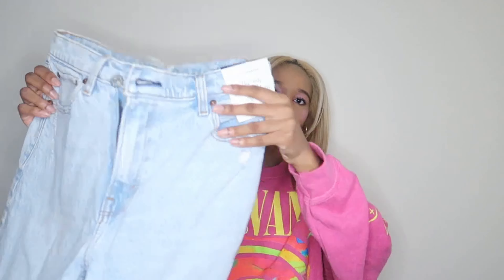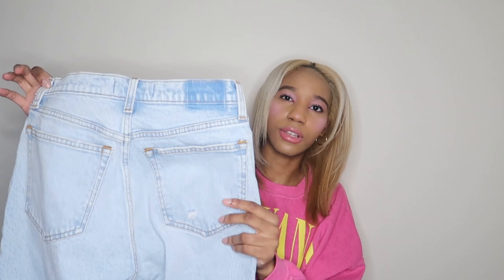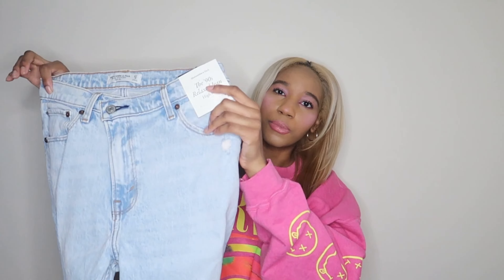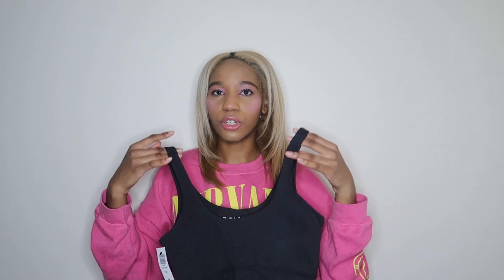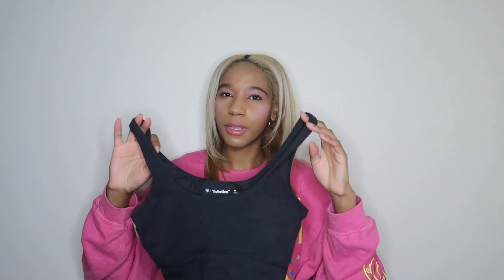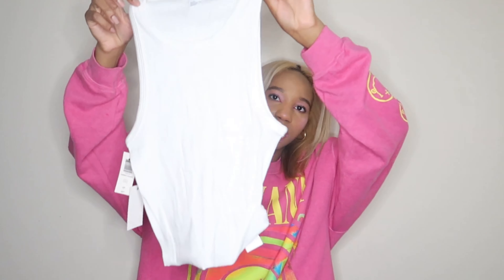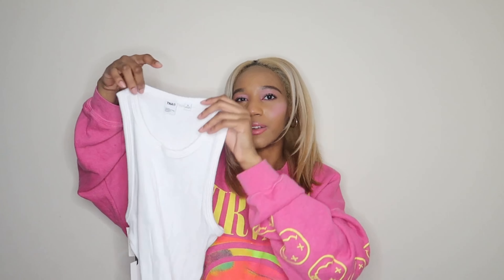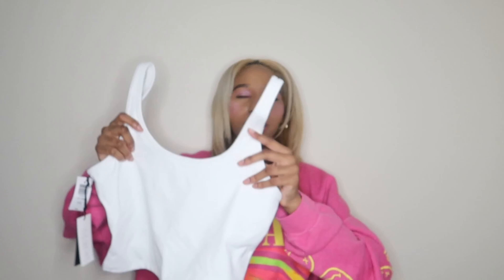Haul | Aritzia , Abercrombie | Sephora | Order Situation & more!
Xx Brianna

Favorites
Perfume

Foundation

Lip Liner

Lipstick